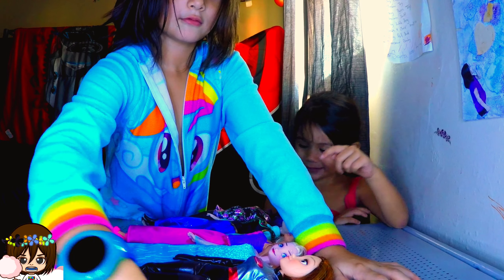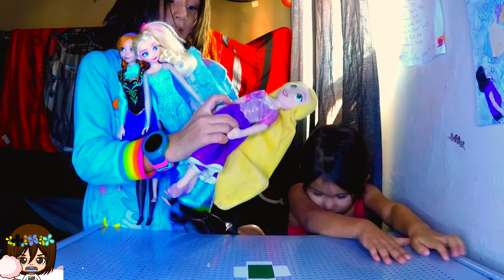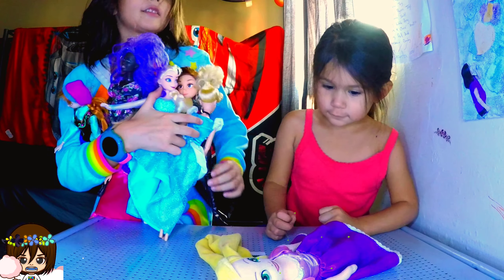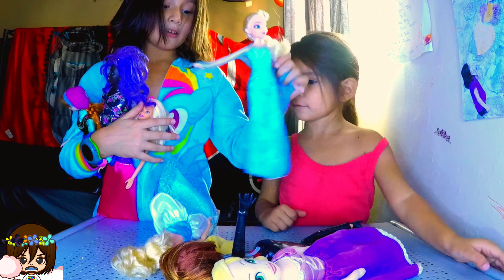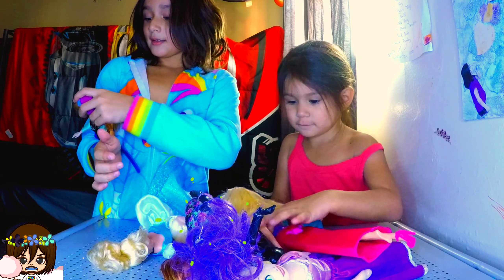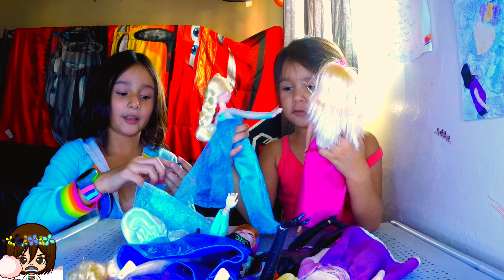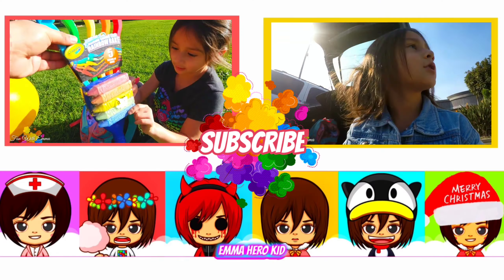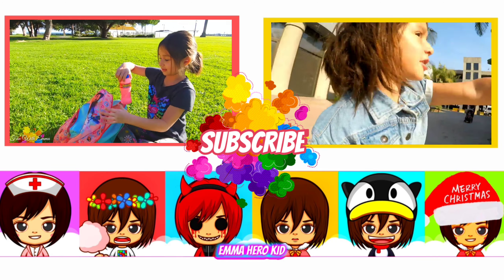Emma gets More Barbies to add to her Collection - 2 Minute Tuesday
Hey Guys.
Today is 2 Minute Tuesday and Emma can not wait to show you the new barbies she got to add to her collection.

Walking along ryans world. FGTV felt unboxing video. Eating Slime inside Gabbys doll house. We had a blast with the hero family vlogging and gaming streaming. love Diana was pretty with Minecraft and Disney toys.

Family Vlogs, Family Fun, Daily